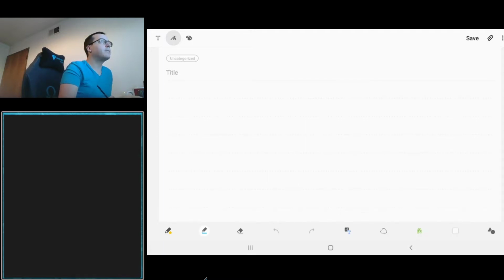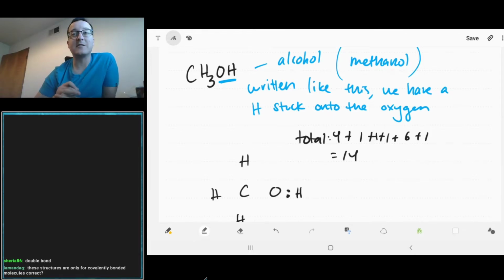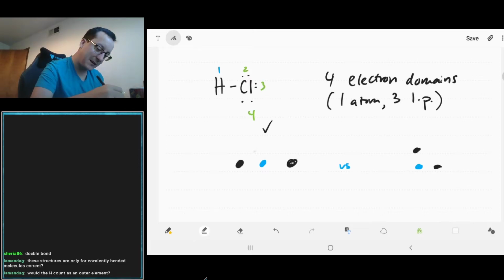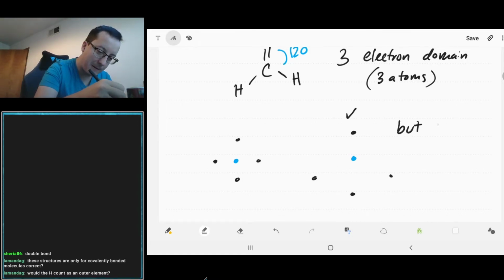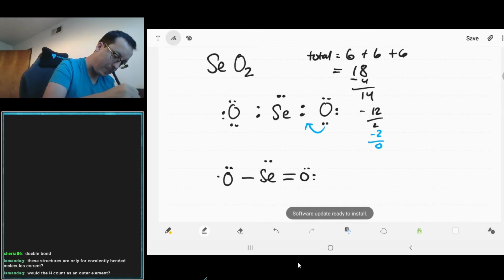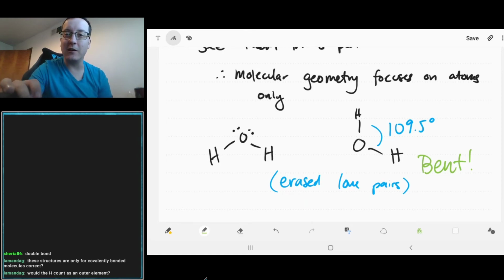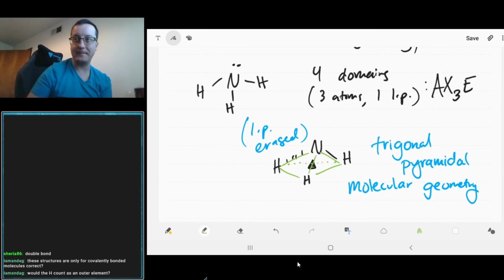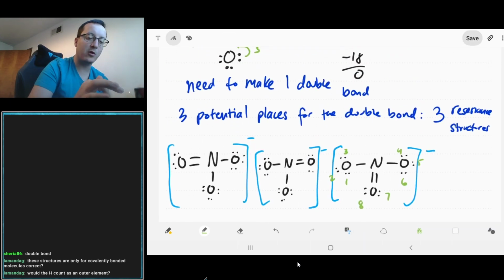Chem C101: electron/molecular geometry